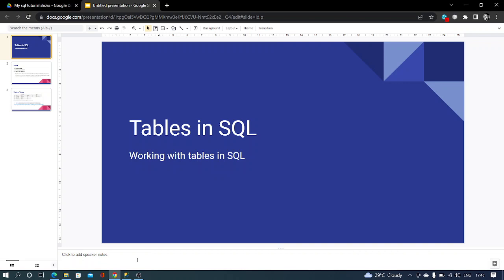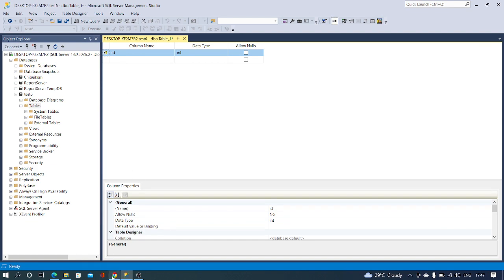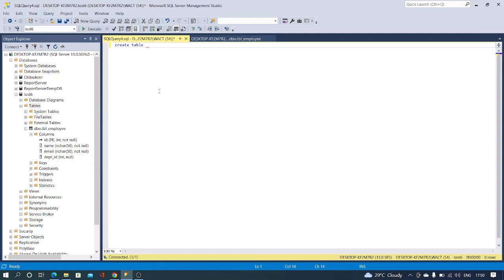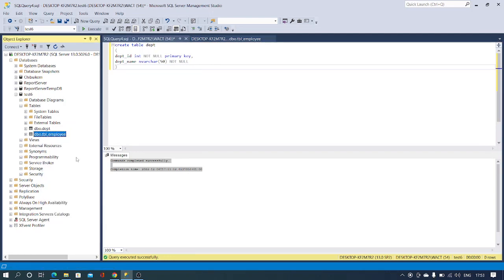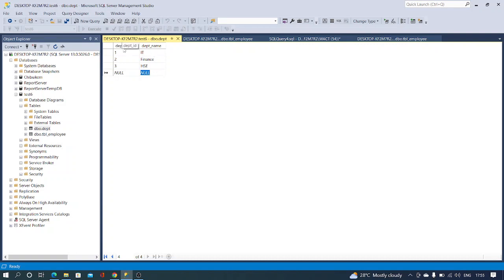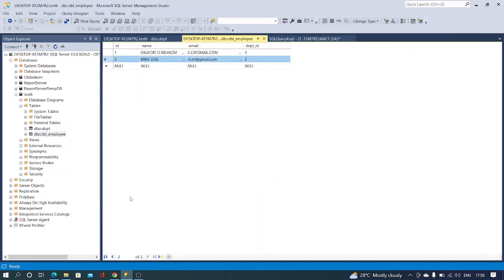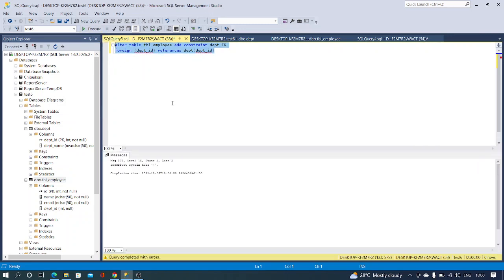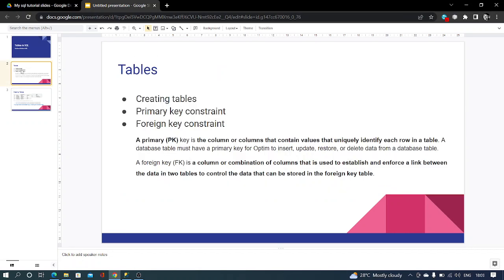Part 3 Working with table in Ms sql server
This tutorial emphasizes on working with table, where we covered so many things about table like the below
A primary (PK) key is the column or columns that contain values that uniquely identify each row in a table. A database table must have a primary key for Optim to insert, update, restore, or delete data from a database table.
A foreign key (FK) is a column or combination of columns that is used to establish and enforce a link between the data in two tables to control the data that can be stored in the foreign key table.